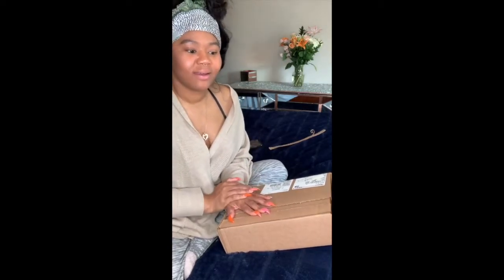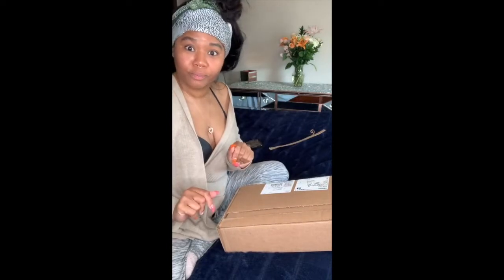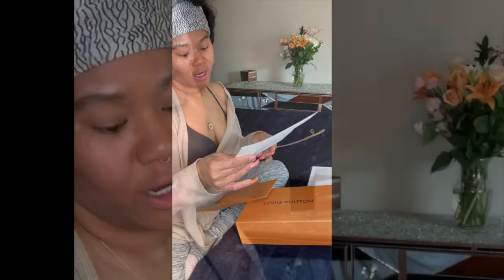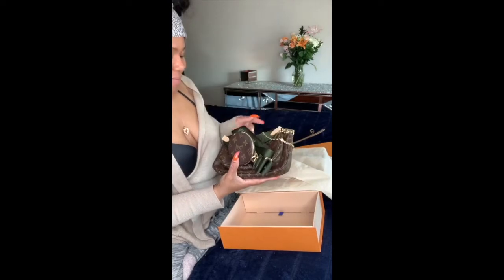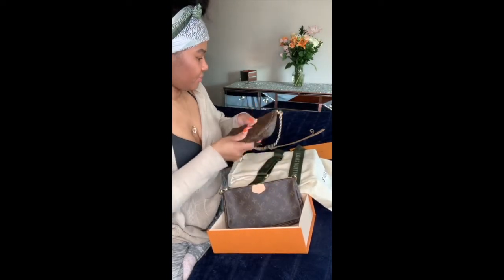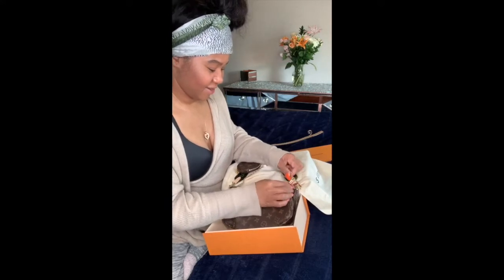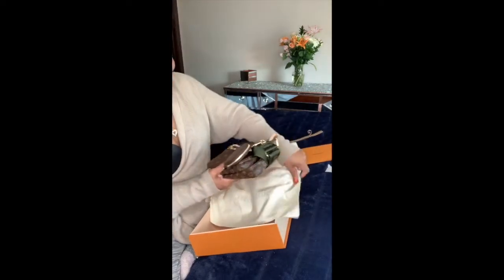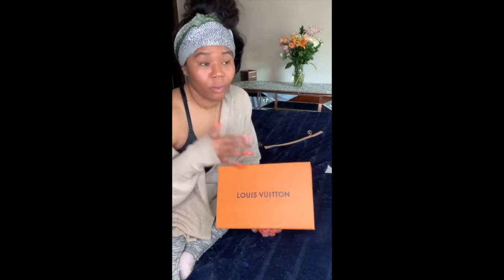Louis Vuitton || Unboxing || Multi Pochette Accessoires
Excuse how I look; April 2020 was a little ruff with the lockdown. Besides that I was super geeked when top notch security of the world knocked on my door with my beauty in hand. I wasn’t thinking about anything else but this bag and opening it. I knew it was coming just wasn't sure when. It was a process to order this bag; waiting almost a year to find out I could just preorder it... Bruh really?!?

The Multi Pochette Accessoires is a hybrid cross-body bag with multiple pockets and compartments that brings together a Pochette Accessoires, a Mini Pochette Accessoires and a Round Coin Purse. Fashioned from Monogram canvas with a mini Monogram pattern on the sides of the two pochettes, it has both a removable gold-tone chain and an adjustable Louis Vuitton inscribed Jacquard strap for multiple carrying options.

Detailed Features
9.4 x 5.3 x 1.6 inches
Removable round zipped coin purse: L 9 x H 9 x W 2 cm
Removable Mini Pochette Accessoires: L 12.7 x H 9 x W 2 cm
Removable Pochette Accessoires: L 23.5 x H 13.5 x W 4 cm
Khaki
Monogram coated canvas
Natural cowhide-leather trim
Textile lining
Gold-color hardware
Strap:Removable, adjustable
Strap drop: 14.6 inches
Strap drop max: 22.0 inches
Chain:Removable
Chain drop: 9.4 inches
The reference is either made in France, Spain, Italy or in the US.

It is currently in stock retailing at 💲2050.00💲The prices has definitely increased from when I purchased mines

What should my next bag be? Whats your favorite bag?

Let me know what you want to see from my channel

Don’t forget to wash your hands🧼👏🏽
Stop touching your face🤦🏽‍♀️
Wear your mask 😷

♣️Clubhouse: sayitstr3s